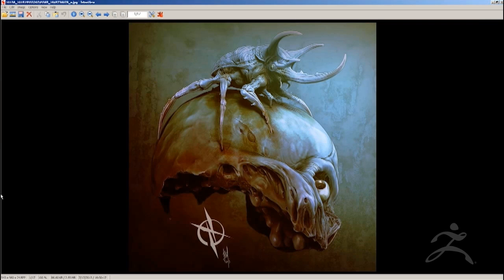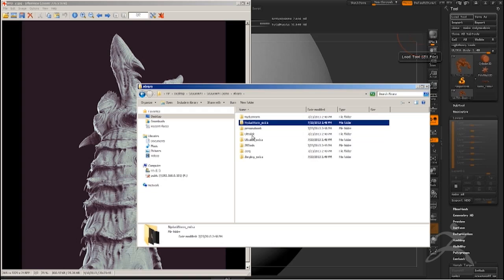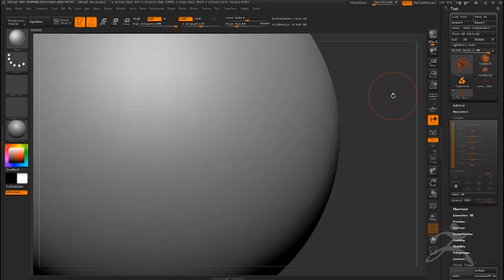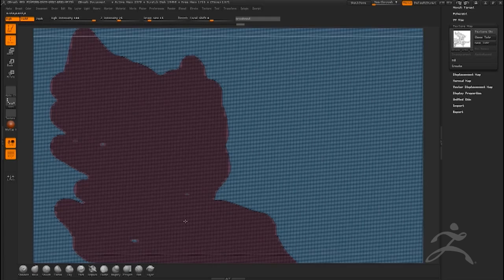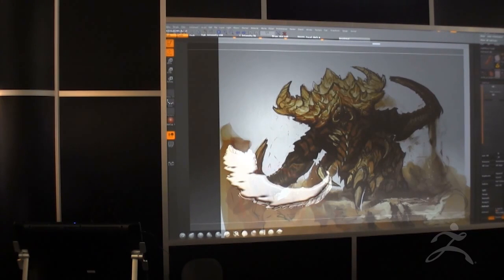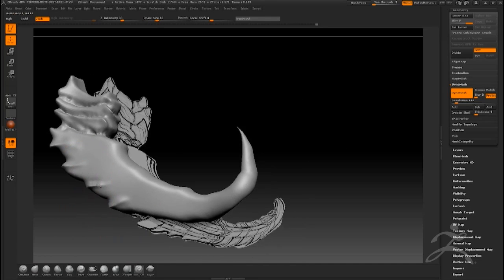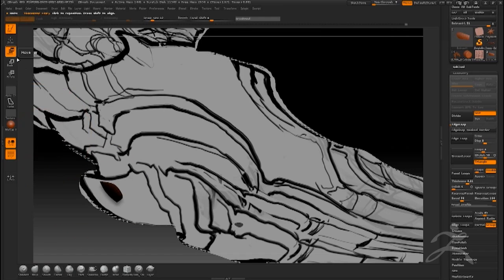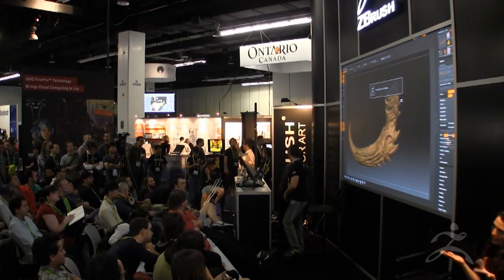ZBrush at SIGGRAPH 2013 Blizzard Part 3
Continuing on from the SIGGRAPH 2013 Recap, watch this first ZBrush studio presentation from BLIZZARD ENTERTAINMENT. In this 3 part series you will see presentations from Seth Thompson, Yong Hyun Kim, Kenson Yu, and Alvaro Buendia.